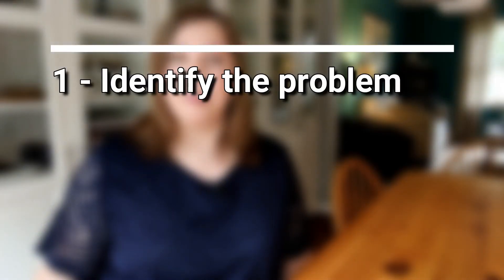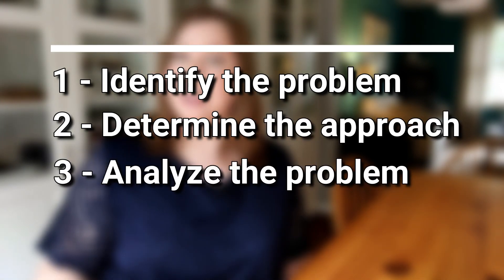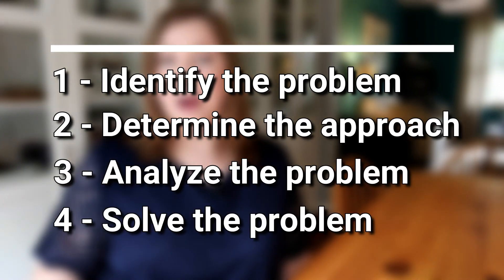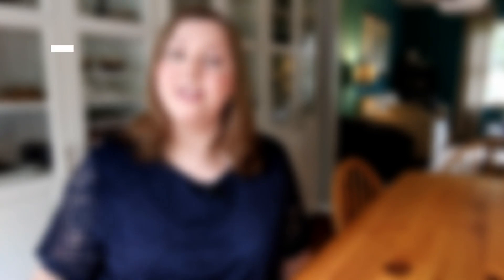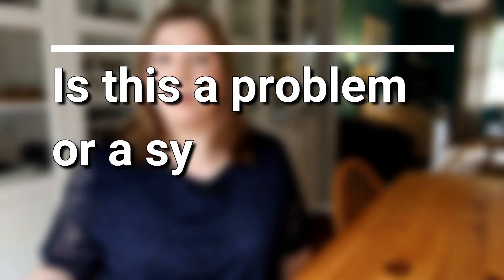Analytical Reasoning Tips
ANALYTICAL REASONING TIPS // We’re looking at analytical reasoning tips that will help you be a better analytical thinker. This video is going to focus specifically on areas where most people have more trouble when it comes to analytical reasoning.

In the last video about analytical thinking, I talked about the 4 steps to problem solving or analytical thinking. As a reminder they’re:
1 - identify the problem
2 - determine the problem solving approach
3 - analyze the problem
4 - solve the problem or get an answer

Most people spend the majority of their time on the third and fourth steps of analyzing and solving. However, spending more time on the first 2 steps helps 3&4 go faster and makes sure you’re answering the actual question.

Let’s look at how to better identify the problem and determine your approach.